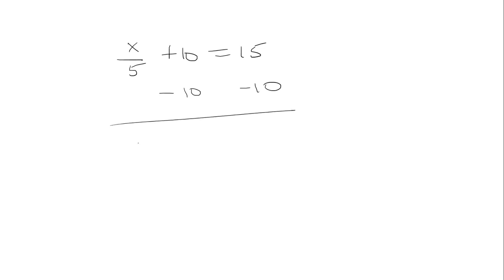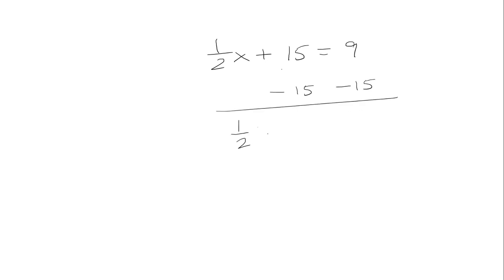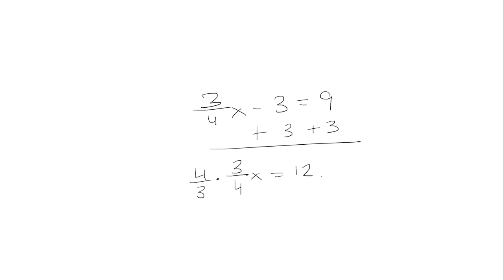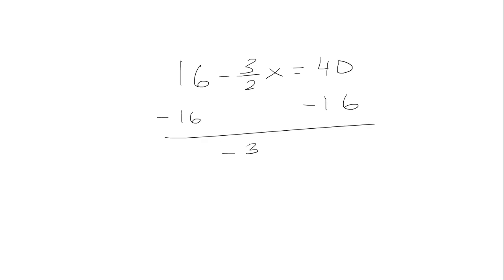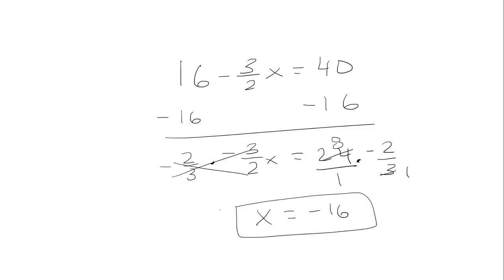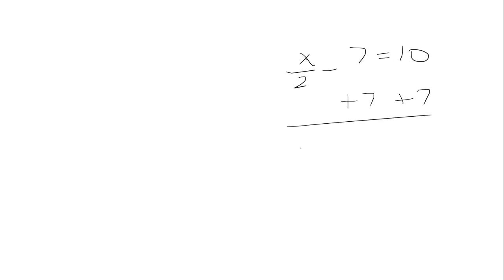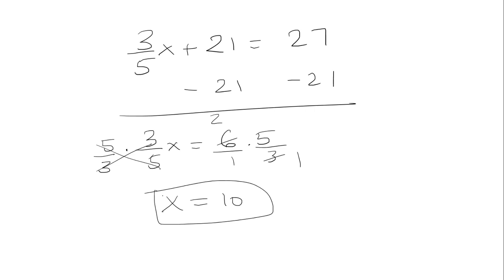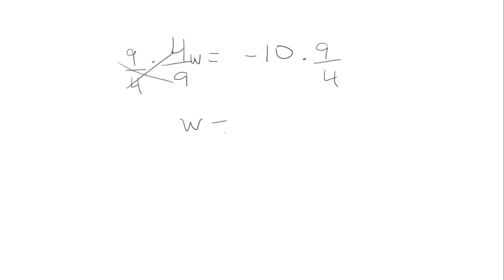Multi-Step Equations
In this video, we solve multi-step equations.